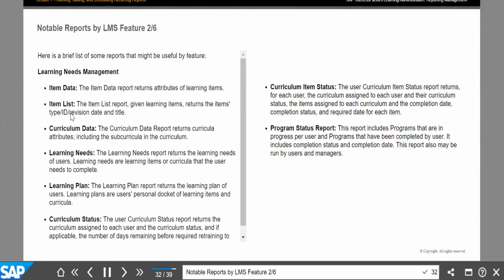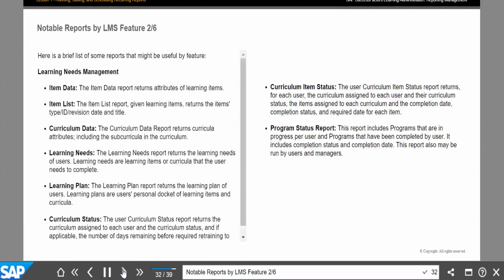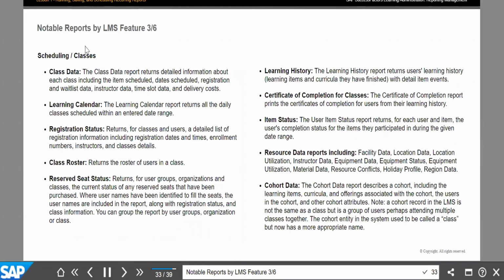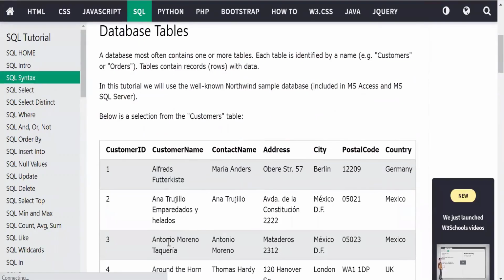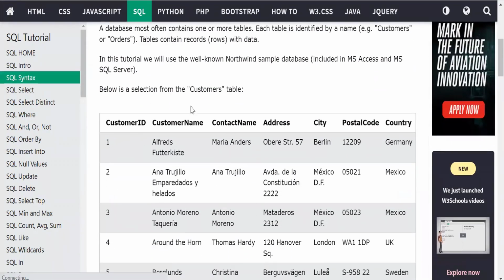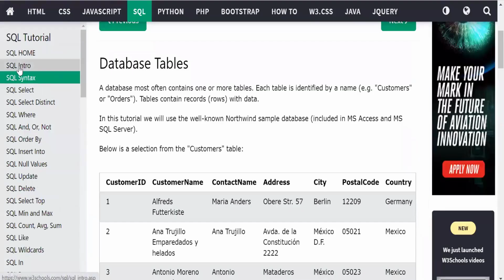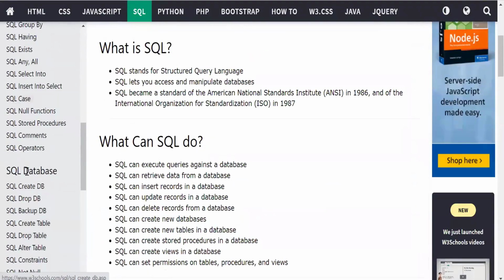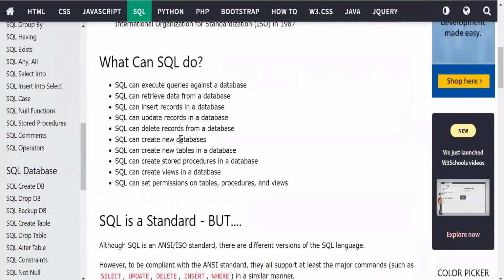Sap LMS Understand Elements Reports | Sap LMS Report Hiding | SAP LMS Tutorial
At Edutecher Sap Tutorials, we provide simple courses, expert-led tutorials, and practical advice on several topics, from technology and design to business and personal development. Whether you are a novice or an expert, we have something for you!

What you'll find here:
24*7 tool access
Live-training sessions
Certification Guidance

In this SAP LMS Tutorial video, you will learn the following aspects:
Sap LMS Elements and Data : Sap LMS Understanding Reports : Learning Data Item in Sap LMS : Sap LMS Data Learning Curriculum : Sap LMS Knowing About PRD : Sap LMS Online Data Selection : Sap LMS Report Sequel Presentation : Sap LMS Interesting Data Information : Sap LMS Customer Table Data Selection : Sap LMS Learning MSN Data Management

1. The report consists of elements, notable data, item data, and stuff like that.
2. Recommendations for most reports will be available.
3. A list of these reports is important.
4. PRD (Product Requirements Document) is an important factor.
5. The report can be made online, and a sequel is also available.
6. The sequel is interesting.
7. A list of customer table selections from MSN is provided.
8. To select all records, you simply type select all.
9. This is important to understand in order to learn about databases.
10. With examples, you can learn everything in detail. in Sap LMS